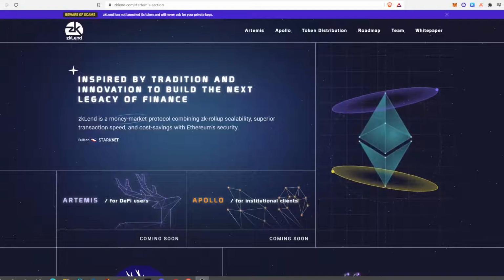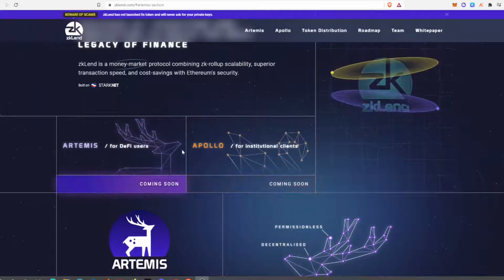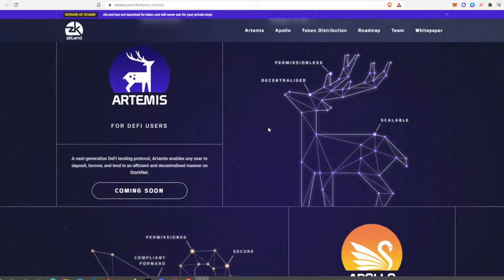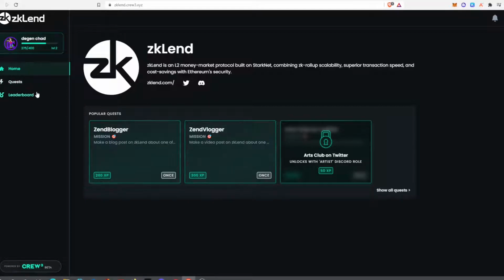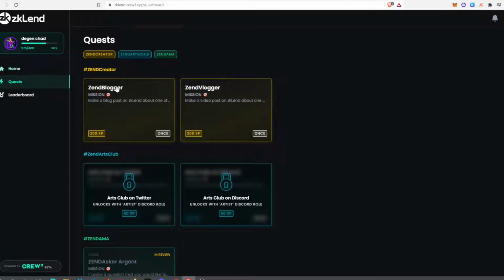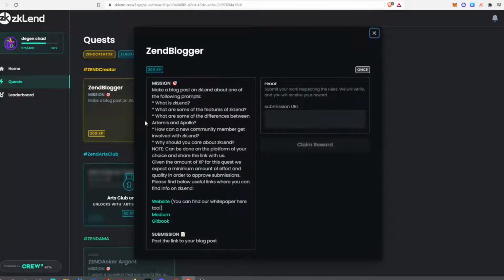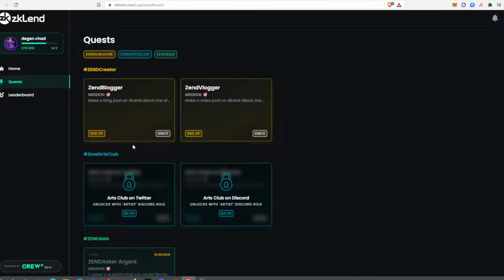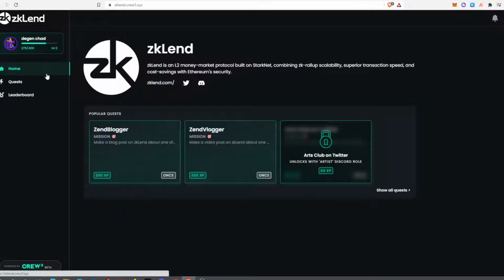zkLend - Questboard Guide